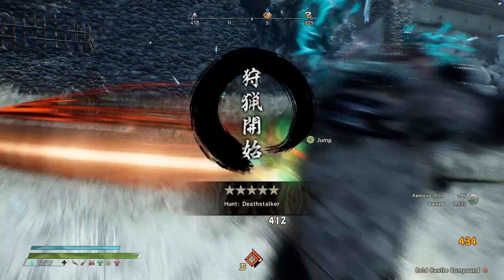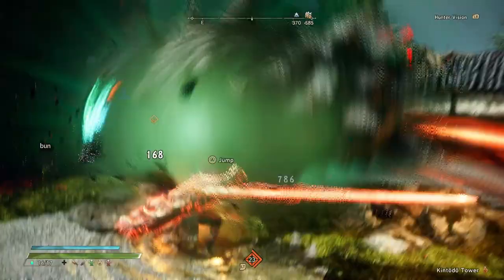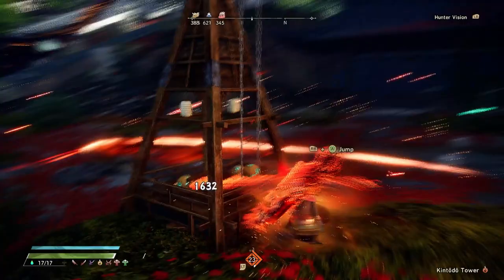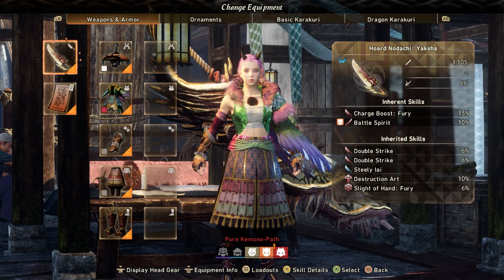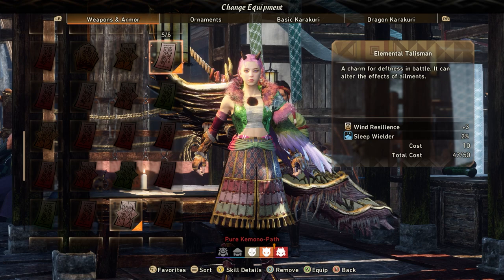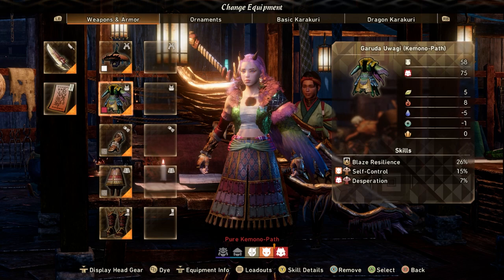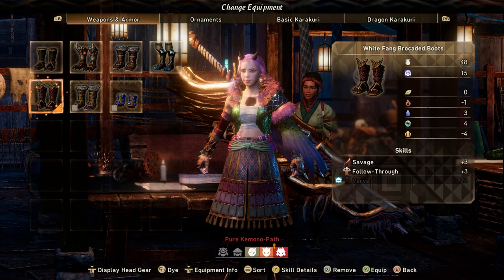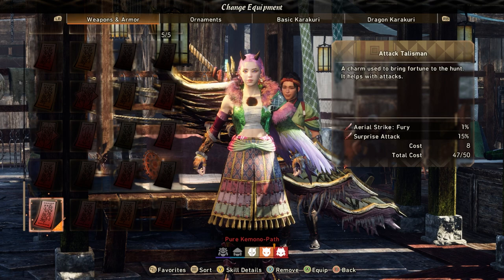Wild hearts beat any boss in seconds with this Nodachi build and trick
So I found out how to have infinite charges on the greatsword nodachi in the wild hearts gameplay.
The nodachi uses the celestial anchor to have unlimited uses of both and it makes speedrunning the game and getting world records so easy.

The setup: 00:00
How to move correctly: 01:18
The build: 02:10